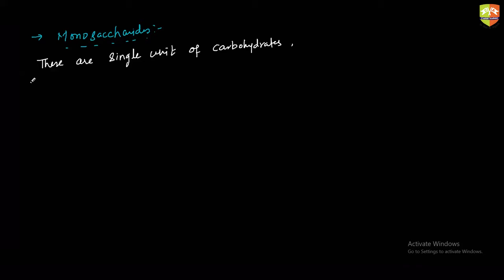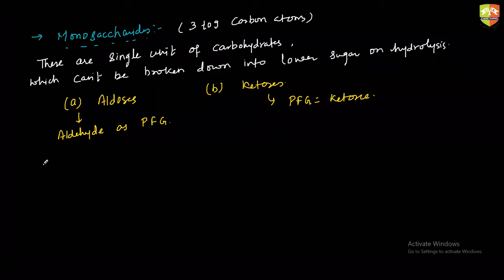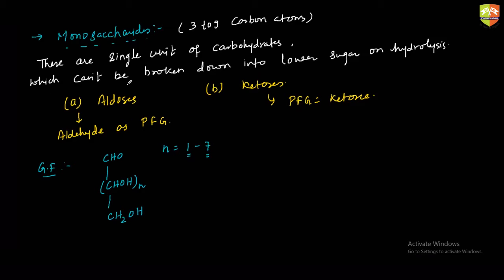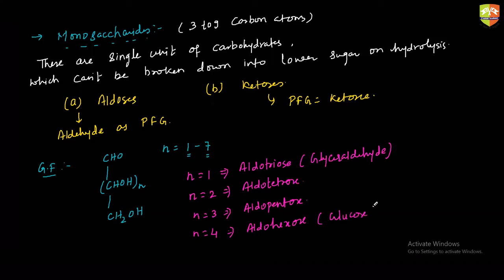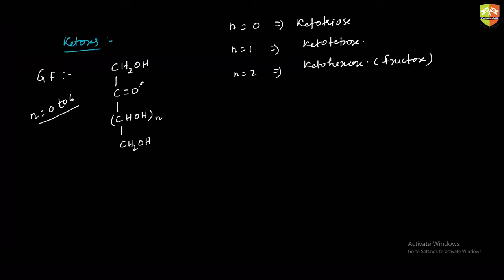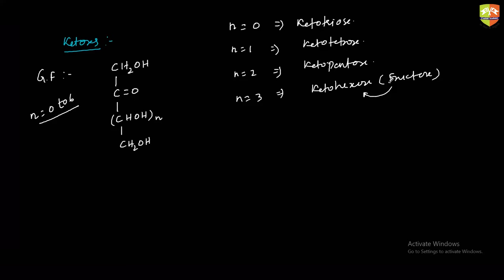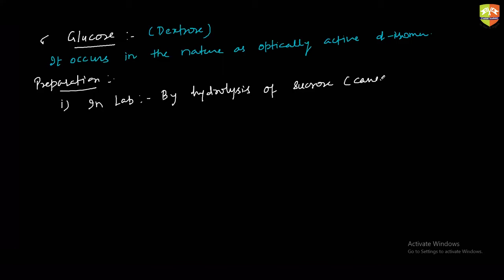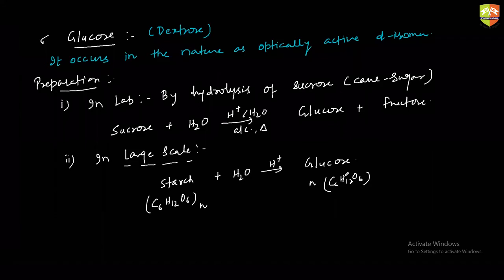Biomolecules Part 3